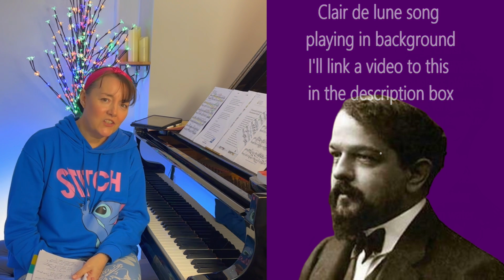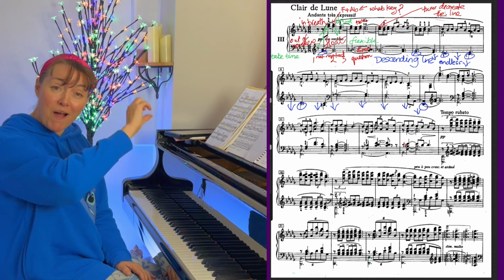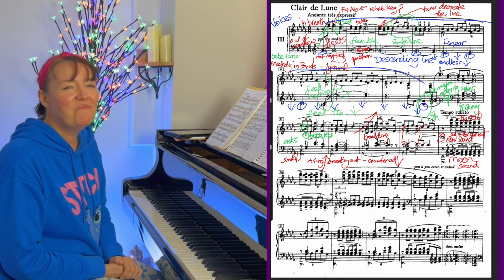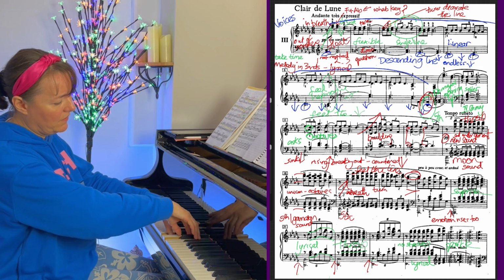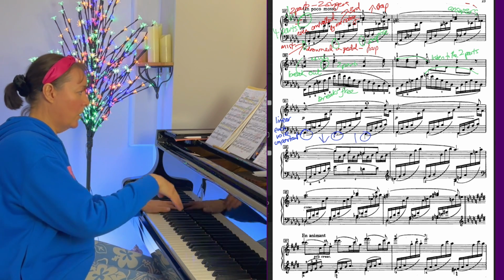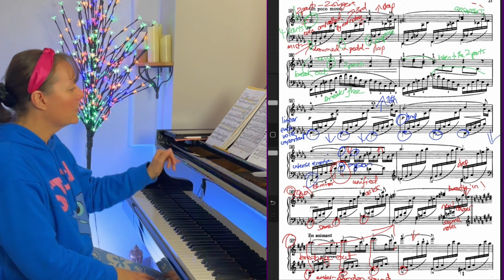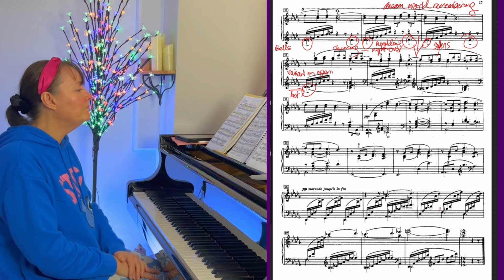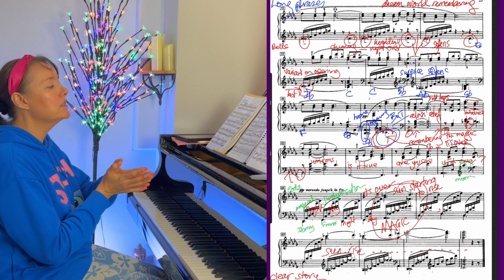How to Play Debussy's Clair de Lune. Full Piano Tutorial Lesson, Interpretation and Analysis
A full masterclass piano lesson on Debussy's Clair de lune.  This is accessible for players of all levels and will enhance the understanding and playing of the music.
I was lucky enough to be immersed in the world of Debussy from a very young age initially with lessons from Ruth Nye (a long time student of Arrau) and her lifelong mentee Sally Mellor; and later extensively with Professor Yu Chun Yee (whose teacher line extends to Chopin).
Included - Background info, incredible words from Debussy on playing the piece, full lesson with demos, explanations, interpretation, etc
0:00 essential background information
4:39  What Debussy told a student in a lesson on clair de lune
5:57 Lesson starts

Clair de lune (Paul Verliane)

Votre âme est un paysage choisi
Que vont charmant masques et bergamasques
Jouant du luth et dansant et quasi
Tristes sous leurs déguisements fantasques.

Tout en chantant sur le mode mineur
L'amour vainqueur et la vie opportune,
Ils n'ont pas l'air de croire à leur bonheur
Et leur chanson se mêle au clair de lune,

Au calme clair de lune triste et beau,
Qui fait rêver les oiseaux dans les arbres
Et sangloter d'extase les jets d'eau,
Les grands jets d'eau sveltes parmi les marbres.

Moonlight

Your soul is a select landscape
Where charming masqueraders and bergamaskers go
Playing the lute and dancing and almost
Sad beneath their fantastic disguises.

All sing in a minor key
Of victorious love and the opportune life,
They do not seem to believe in their happiness
And their song mingles with the moonlight,

With the still moonlight, sad and beautiful,
That sets the birds dreaming in the trees
And the fountains sobbing in ecstasy,
The tall slender fountains among marble statues.

Promenade sentimentale / Sentimental Stroll

Le couchant dardait ses rayons suprêmes
Et le vent berçait les nénuphars blêmes;
Les grands nénuphars entre les roseaux,
Tristement luisaient sur les calmes eaux.
Moi j'errais tout seul, promenant ma plaie
Au long de l'étang, parmi la saulaie
Où la brume vague évoquait un grand
Fantôme laiteux se désespérant
Et pleurant avec la voix des sarcelles
Qui se rappelaient en battant des ailes
Parmi la saulaie où j'errais tout seul
Promenant ma plaie; et l'épais linceul
Des ténèbres vint noyer les suprêmes
Rayons du couchant dans ses ondes blêmes
Et des nénuphars, parmi les roseaux,
Des grands nénuphars sur les calmes eaux.

The setting sun cast its final rays
And the breeze rocked the pale water lilies;
Among the reeds, the huge water
Lilies shone sadly on the calm water.
Me, I wandered alone, walking my wound
Through the willow grove, the length of the pond
Where the vague mist conjured up some vast
Despairing milky ghost
With the voice of teals crying
As they called to each other, beating their wings
Through the willow grove where alone I wandered
Walking my wound; and the thick shroud
Of shadows came to drown the final rays
Of the setting sun in their pale waves
And, among the reeds, the water-
Lilies, the huge water lilies on the calm water.

I recommend the Tomplay app - an amazing sheet music tool for players of all stage.  All the concerto recordings on my channel have been made with the tomplay orchestra.  Here is a link to a free trial If you enjoy and buy the app you will be supporting me and the channel with a small commission tomplay will give me.